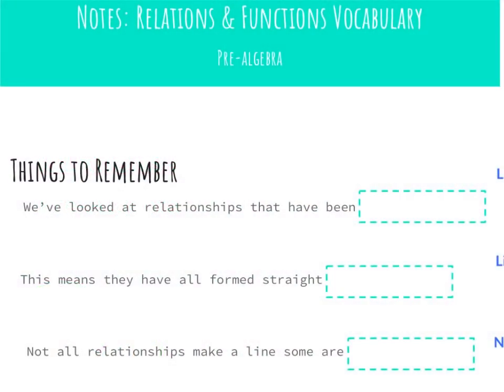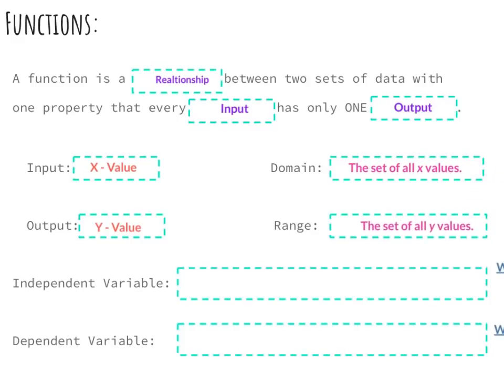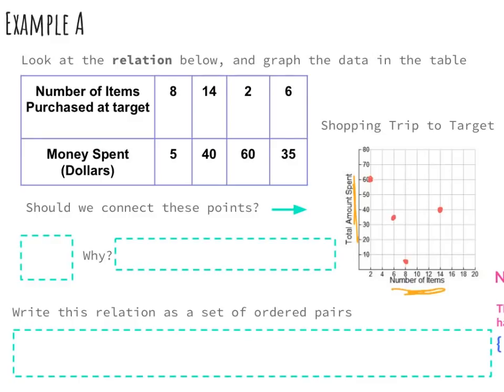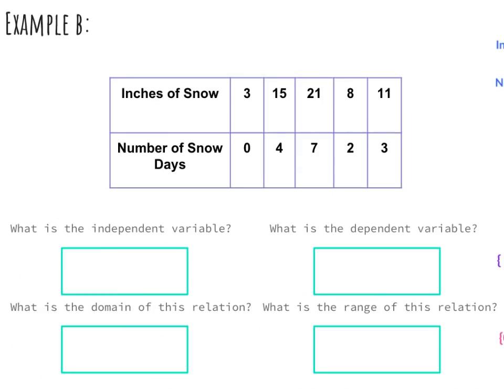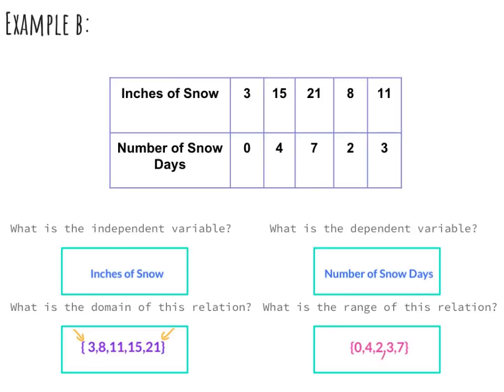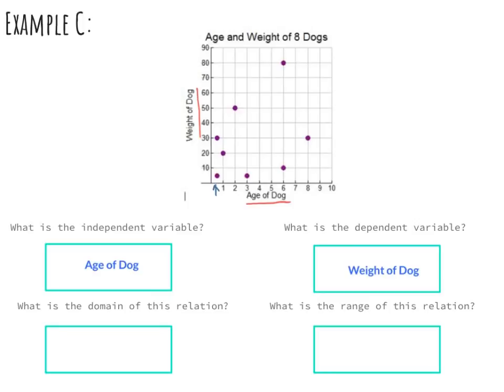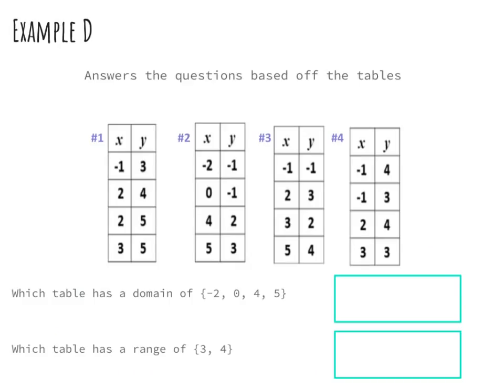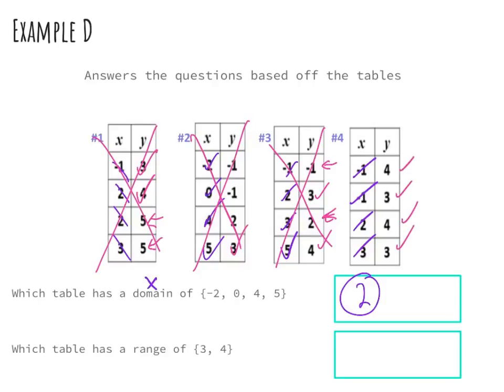Pre-Algebra: Relations & Functions Vocabulary